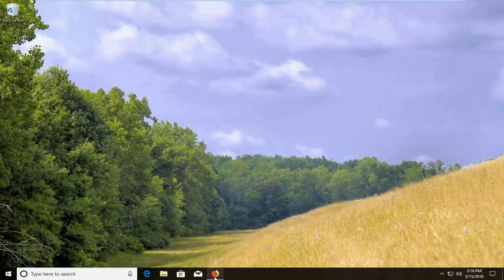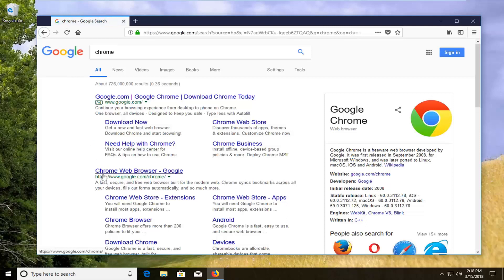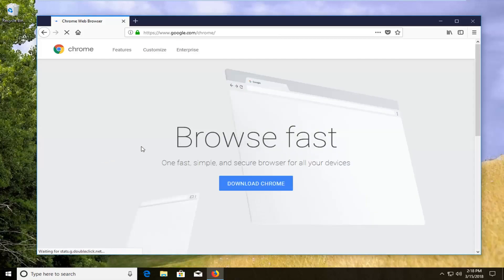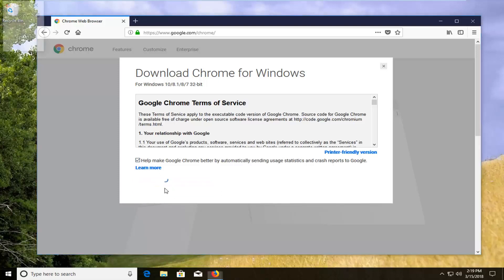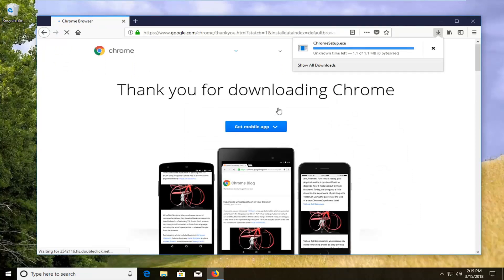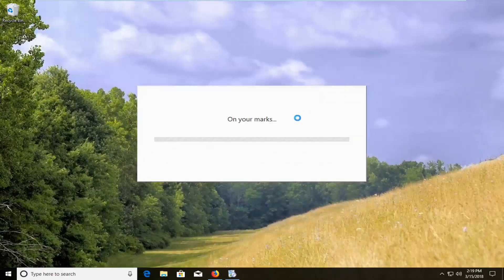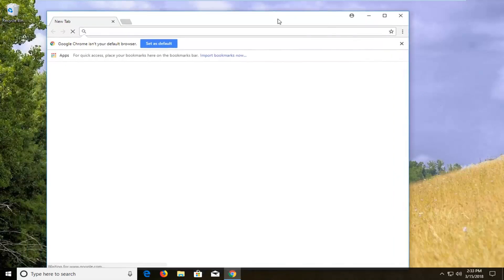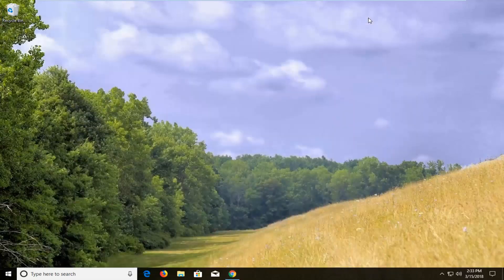How to Download and Install Google Chrome on Windows 10 [Tutorial]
In this tutorial I will show you how to download and install Google Chrome on Windows.  Download and Install. if you have problem related to Google Chrome will not install in Windows 10, or you want to get google chrome loaded onto your laptop, computer, or device, this tutorial will be for you.